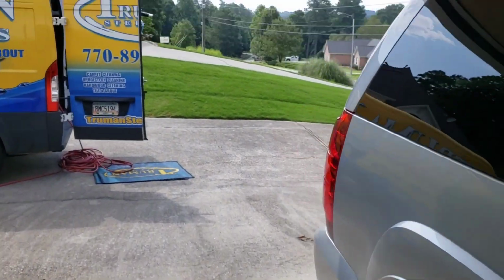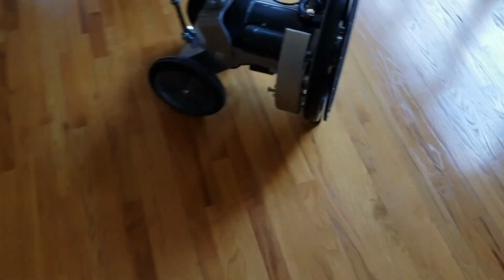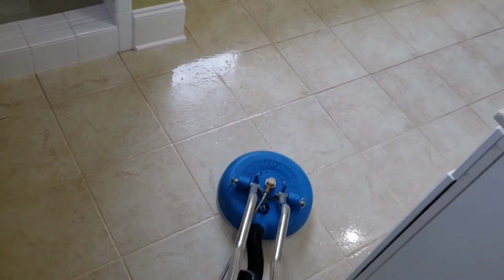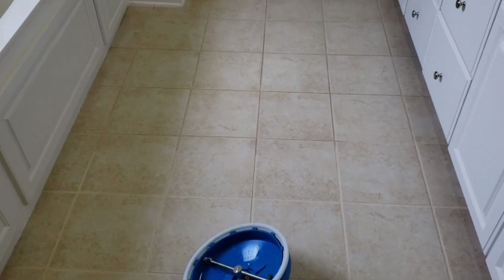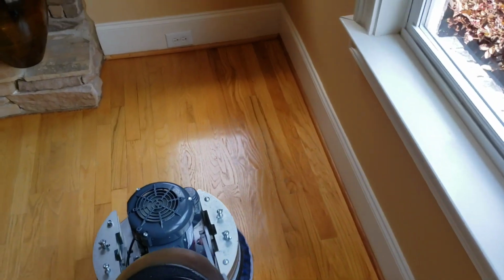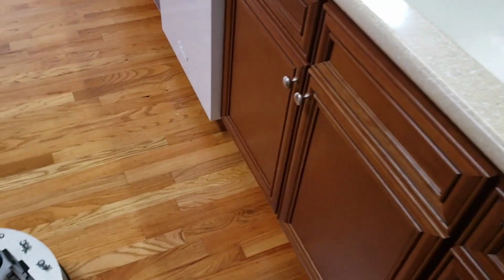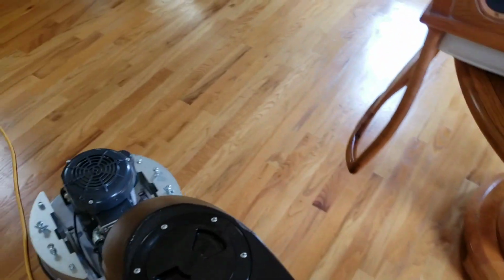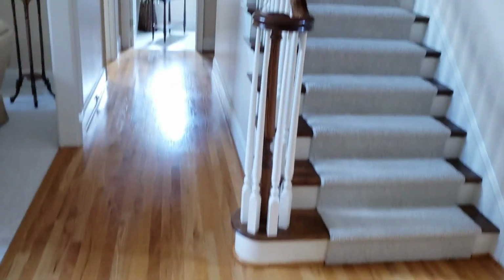Taking care of 2 repeat clients doing carpet, hardwood & tile cleaning